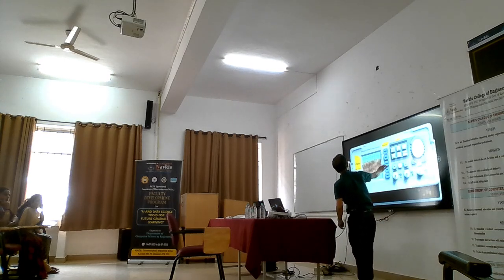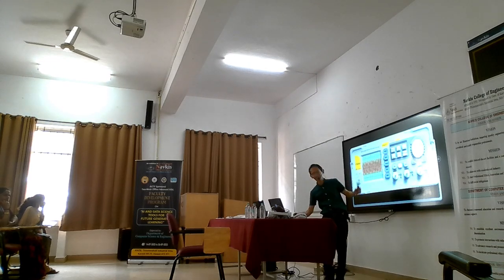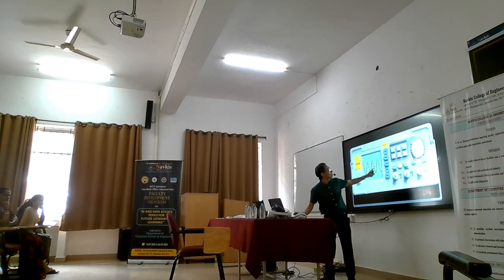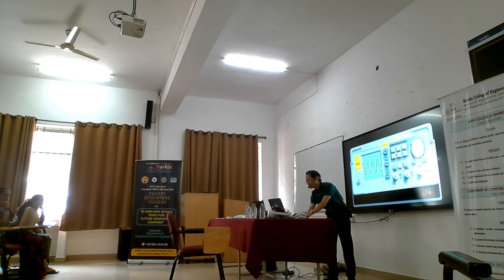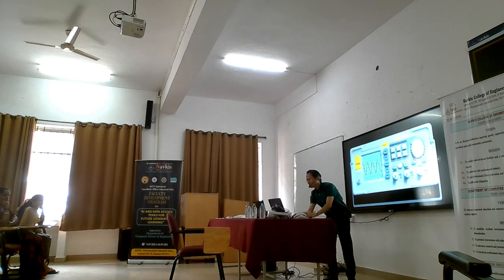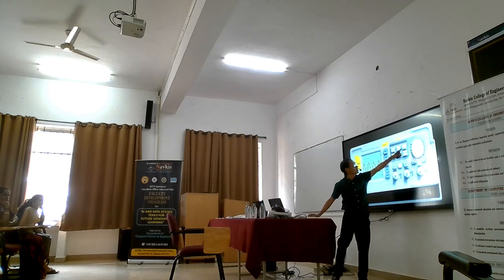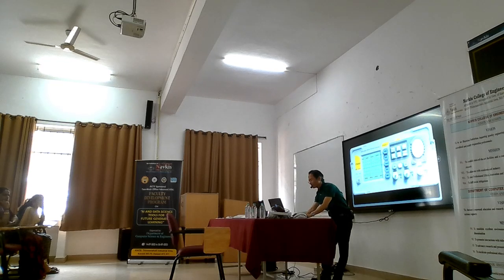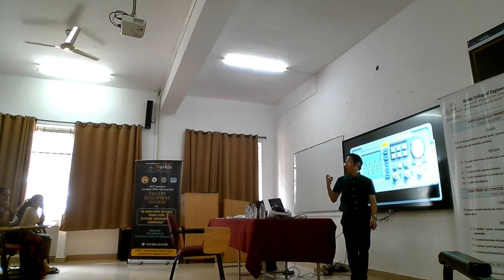Session 7| ATAL FDP